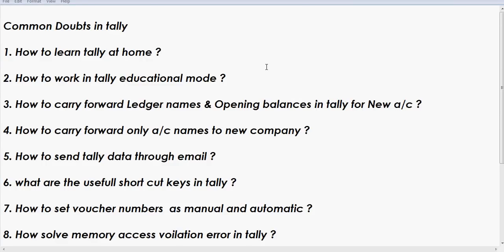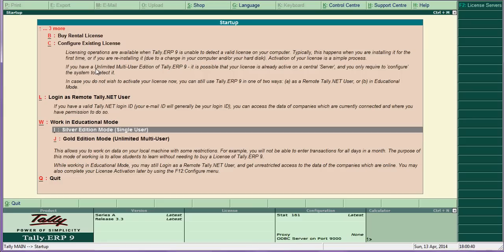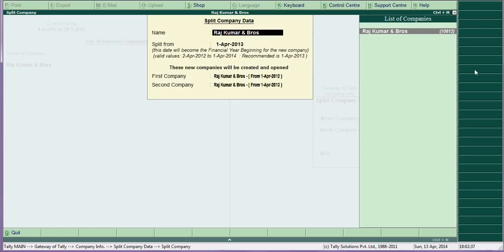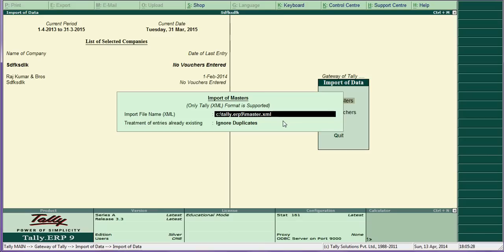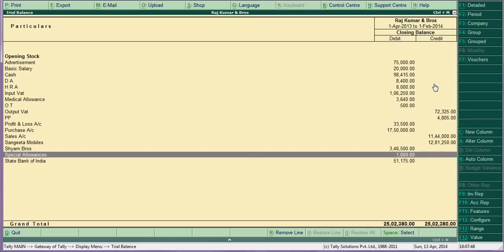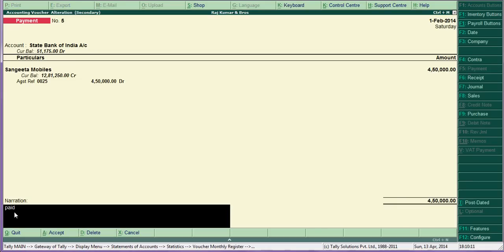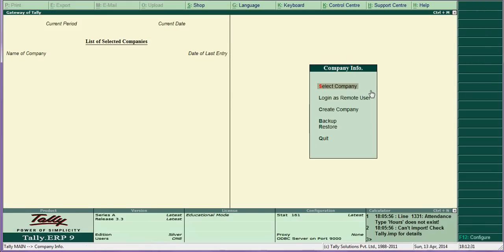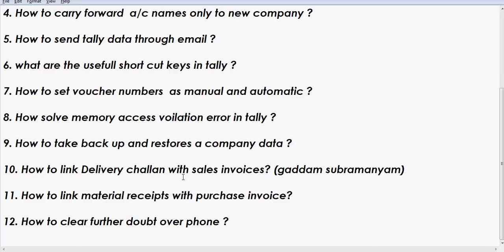Tally erp9 doubts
tallyvideotutorials In this video clip i have mentioned 12 common doubts in tally erp9.
The following topics has been discussed in this video clip
1.How to learn tally at home ?
2.How to work tally in educational mode ?
3.How to carry forward Ledger Names and Closing balances to Next financial year ?
4.How to carry forwards Ledger names only to new company account books?
5. How to send tally data through email?
6.What are the usefull shortcut keys in tally?
7.How to set voucher numbers as manual and automatic ?
8. How to solve Memory access violation error message in tally ?
9. How to take back and restores a company data in tally?
10.How to link Delivery challan with sales and how to link receipt with the purchase voucher

common doubts in tally